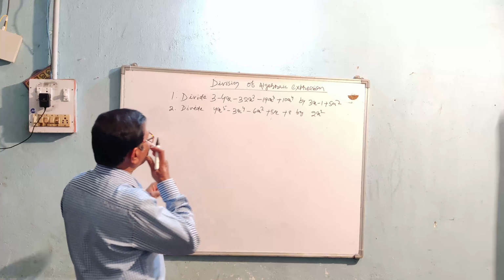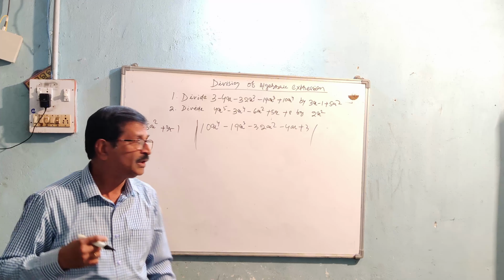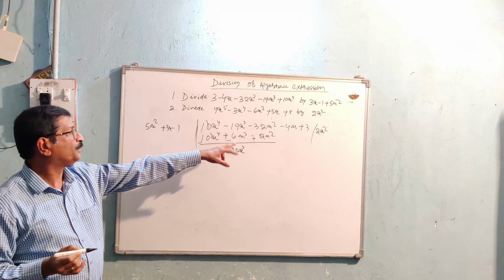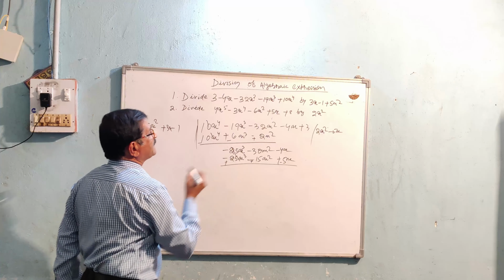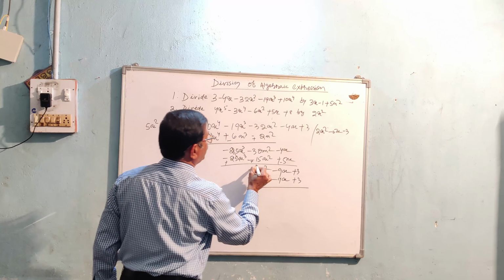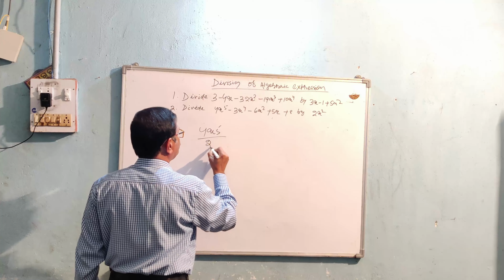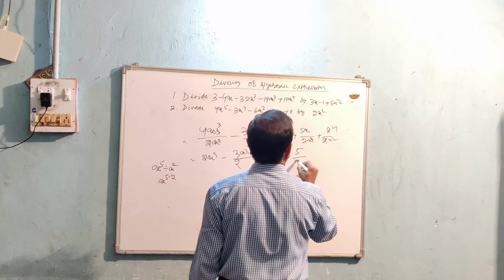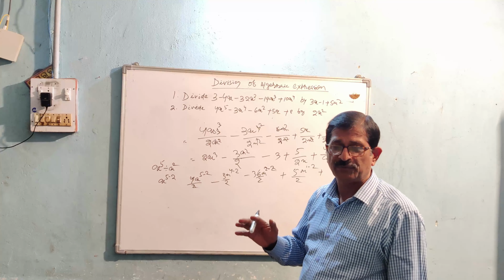Class 8 | Division Of Algebraic expressions.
✔️ Class:8th
✔️ Subject: Maths
✔️ Chapter: Factorisation (Chapter 14)
✔️ Topic Name: Division Of Algebraic Expressions
✔️Topics to be Covered: Class 8 Maths Chapter 14 Division Of Algebraic Expressions - Factorisation